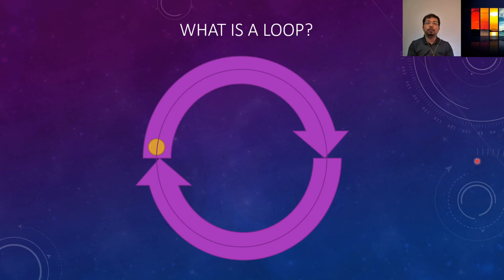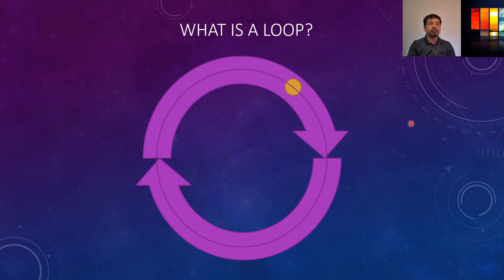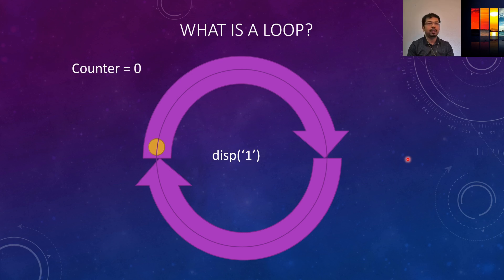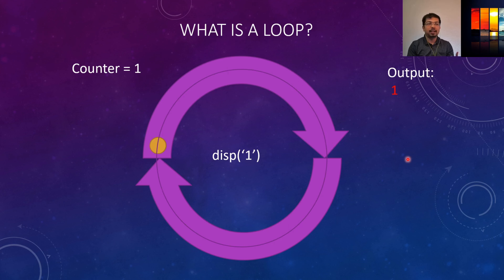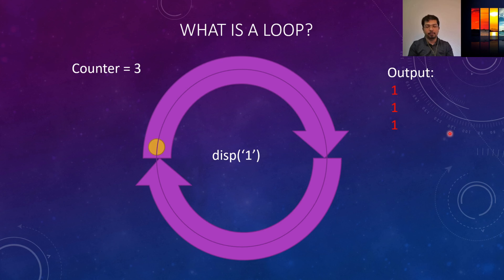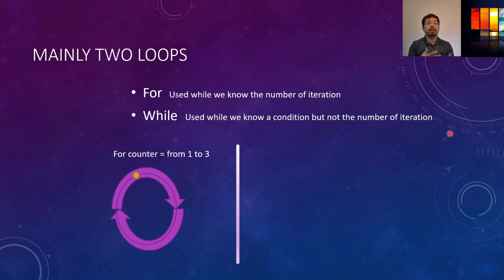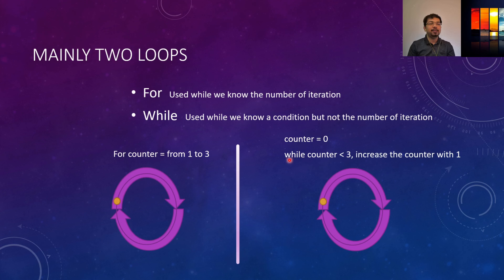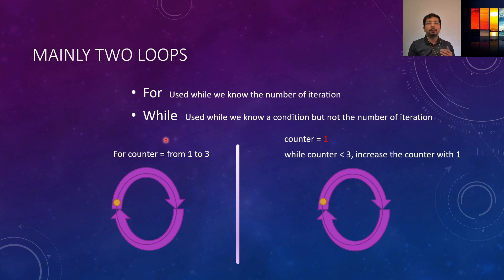What is a Loop in a Programming Language | How to Think Like a Programmer!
In this video, we will see what is a concept of a loop in a programming environment. Then, we will explain the process of loops and operating principles of loop. We discuss different types of loops -- for, while and the difference between them.